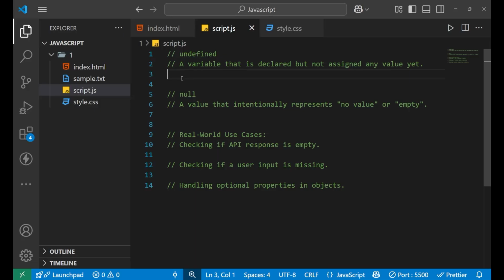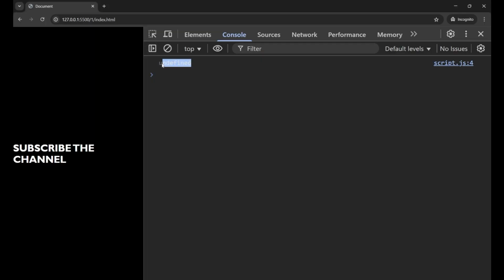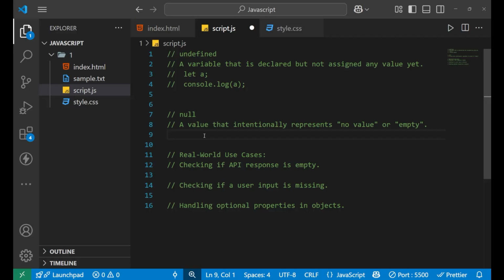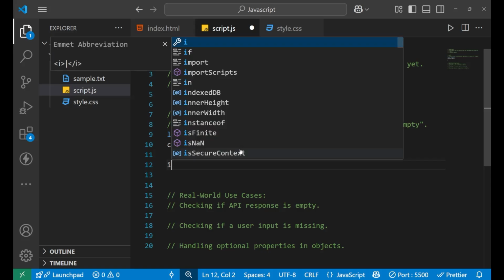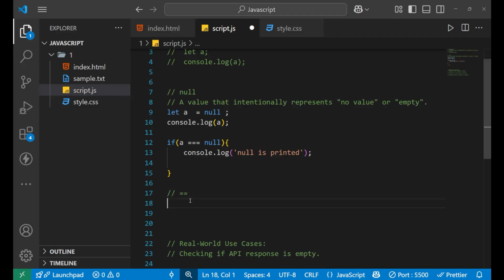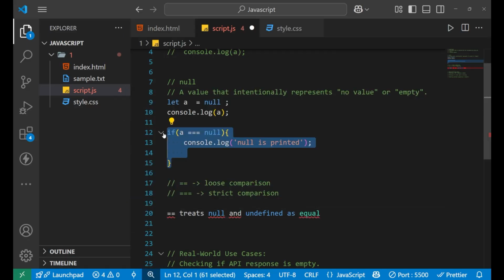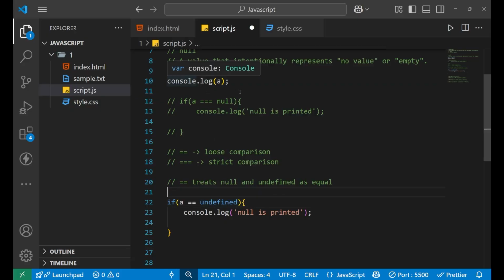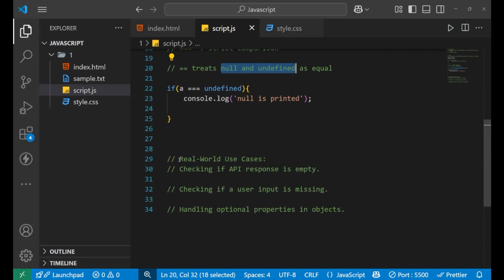How to Check for Undefined or Null in JavaScript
❓ Learn How to Check if a Value is Undefined or Null in JavaScript | Easy & Effective Methods (Tutorial)

Handling undefined and null values correctly is essential to write bug-free JavaScript code. These two are different but often confused concepts that can cause errors if not checked properly.

In this tutorial, you’ll learn:
✅ Difference between undefined and null in JavaScript
✅ How to check if a variable is undefined or null using strict equality (===)
✅ Using loose equality (==) for combined checks
✅ How to use typeof and other methods to detect undefined
✅ Best practices for safe value checks in conditional statements
✅ Real-world examples including form validation, default values, and error handling

Perfect for beginners and developers aiming to write robust and error-free JavaScript code.

✅ 3. Hashtags